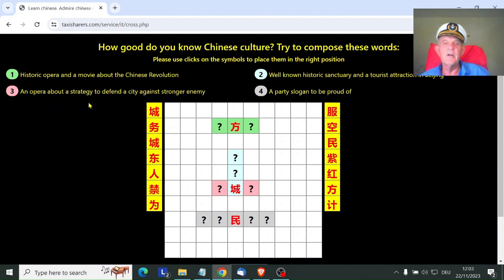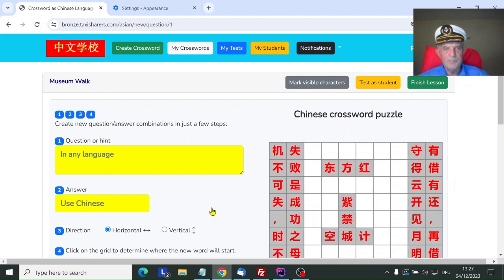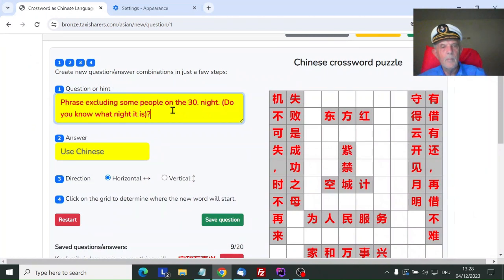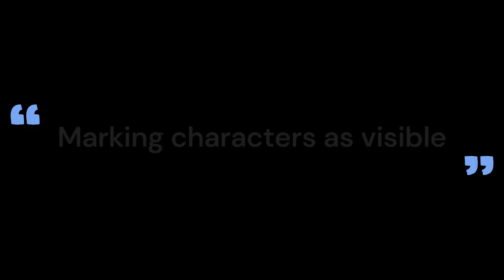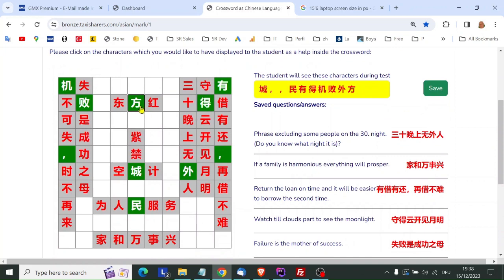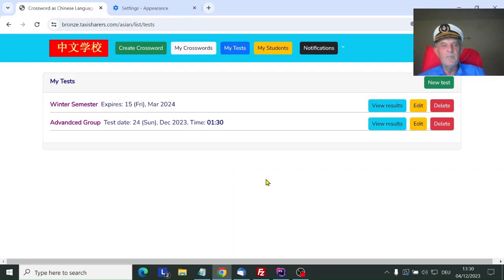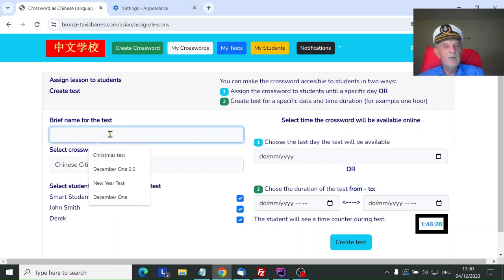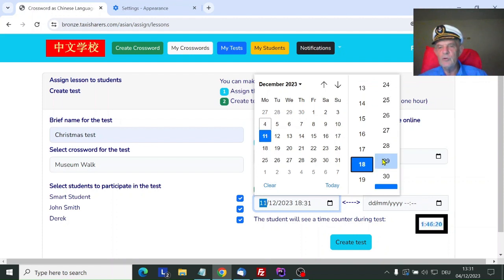Crossword Tool for teachers of Asian Languages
Create crosswords to teach Chinese, Japanese or Korean. Includes test functionality.